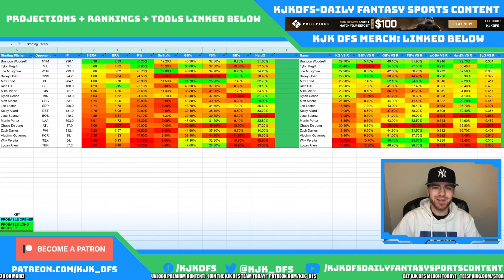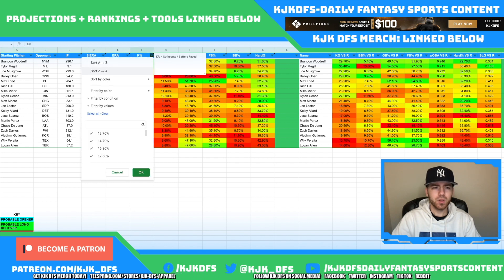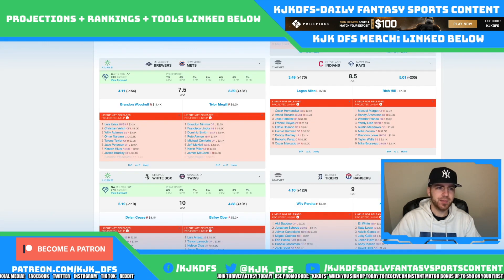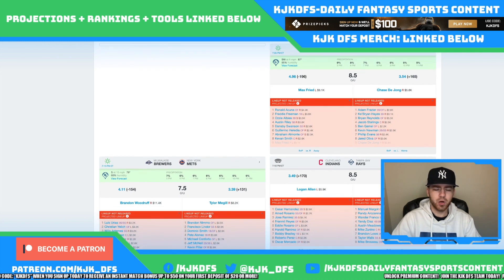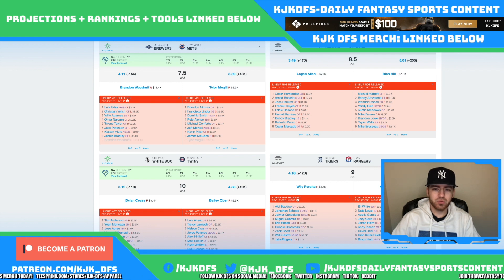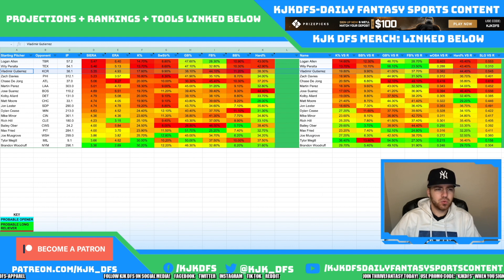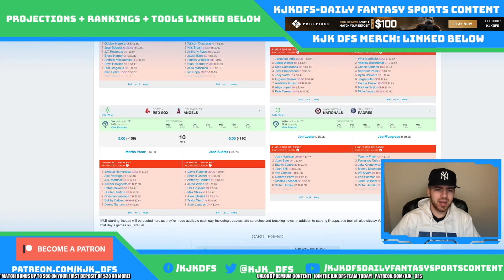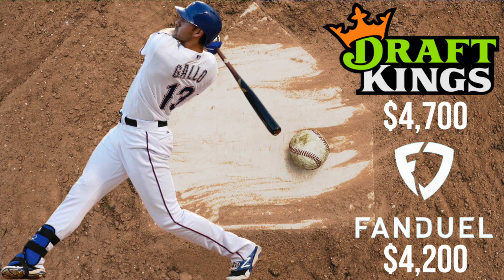DRAFTKINGS & FANDUEL MLB DFS PICKS | MONDAY 7/5/21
DraftKings and FanDuel MLB DFS picks and strategy for the DraftKings and FanDuel MLB main slate on Monday 7/5/21!

(New users get a free $10 on Fanduel using my link!!!)
(New users get a free $25 on Draftkings using my link!!!)